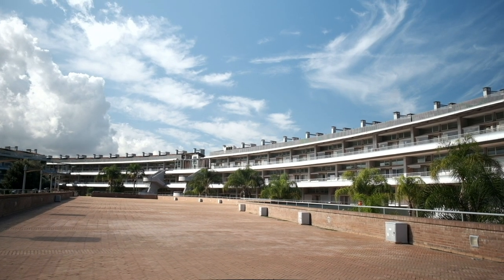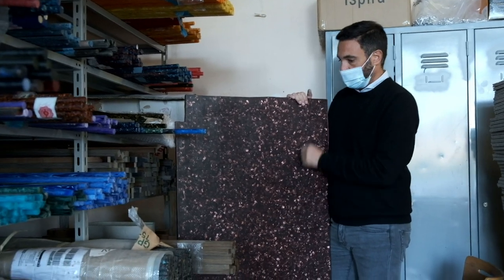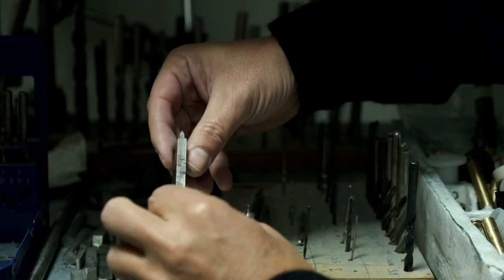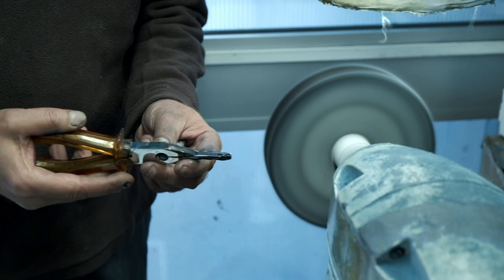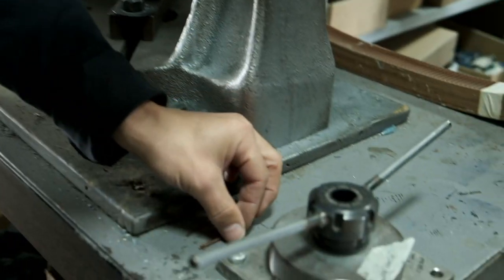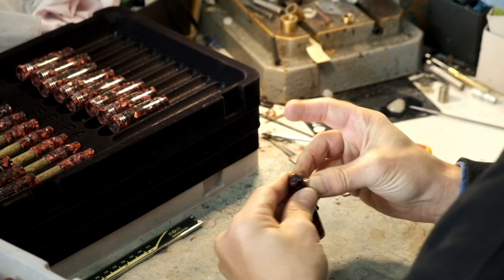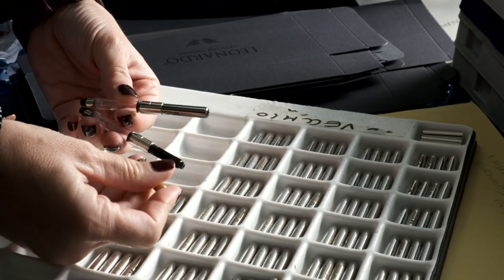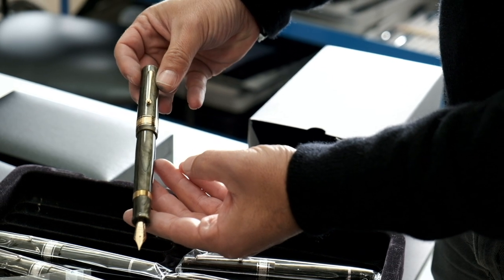How It's Made: Leonardo Fountain pens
Over 45 years of experience in the field of writing instruments, handed down from father to son, from generation to generation. Today Leonardo Officina Italiana works on emotional and vintage projects, taking up the old loading systems, the materials and the working techniques that once characterized the craft of the craftsman. The Leonardo pens have a soul, a human warmth that only passion can give. The fountain pen carved into the material is certainly this detail that differentiates us on the world market. Each Leonardo collection is handmade in Italy and that is what we show you in this video.